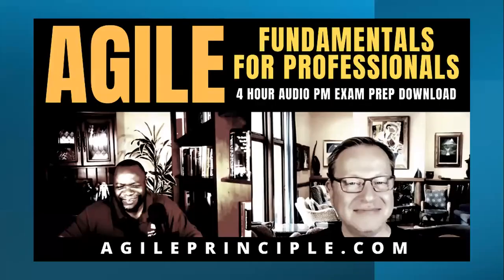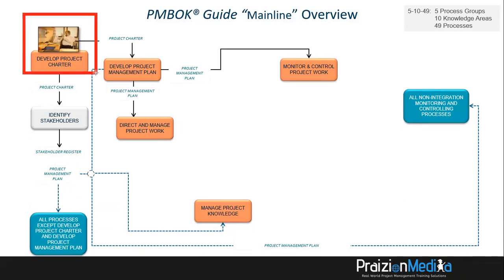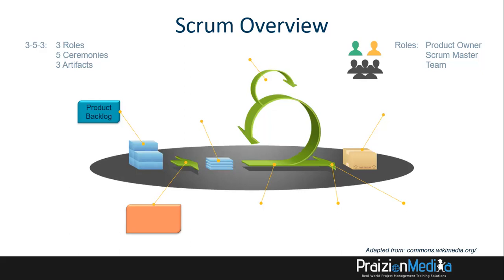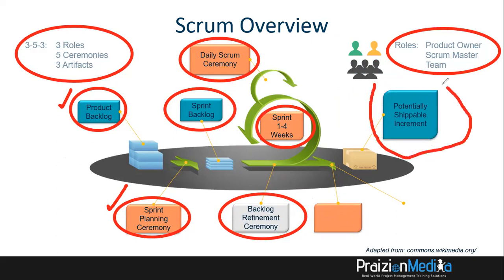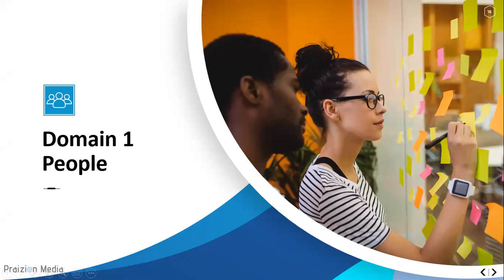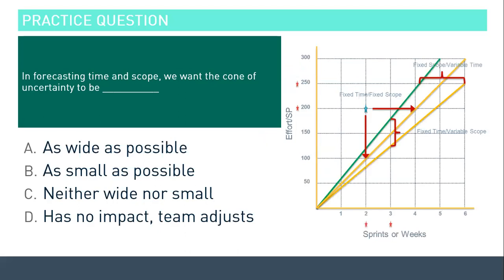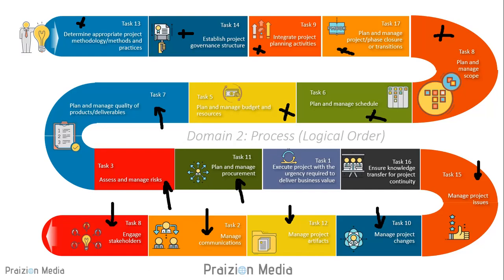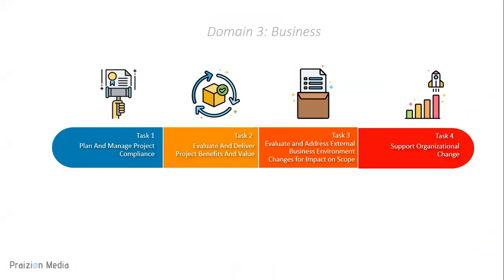Agile is All About the Customer